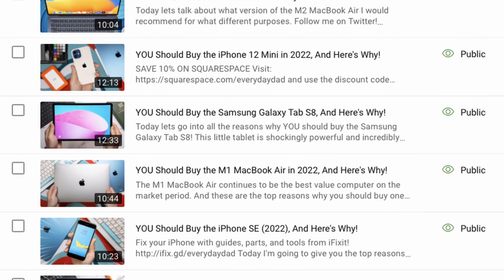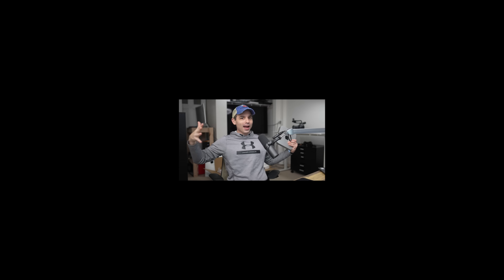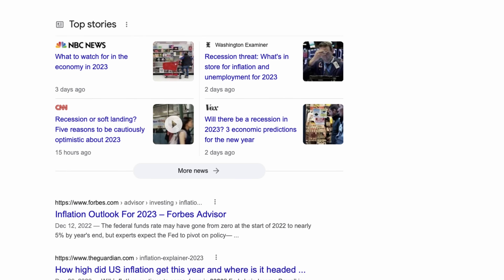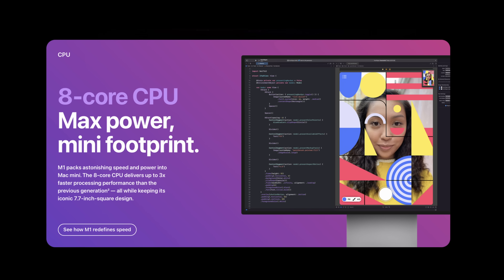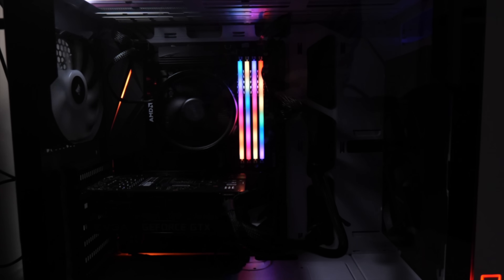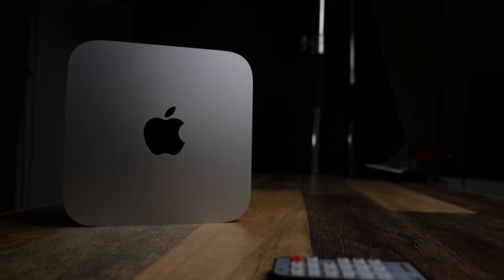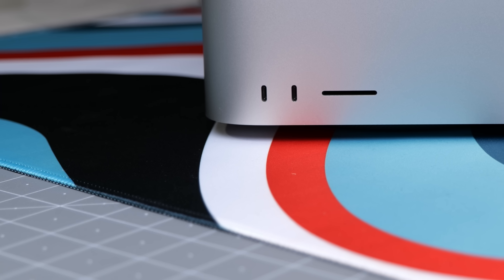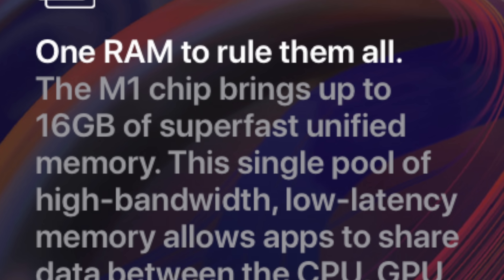YOU Should Buy the M1 Mac Mini in 2023, And Here's Why!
No kidding the M1 Mac mini is still the ultimate computer to buy.  And if you are looking for a new desk based system in 2023 this is absolutely the one to get.

Lets find out (again)!